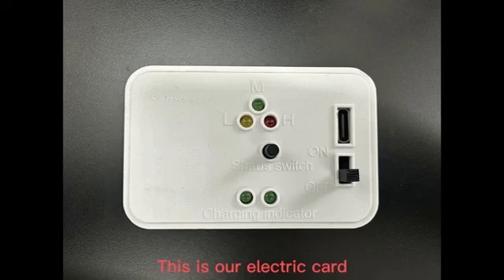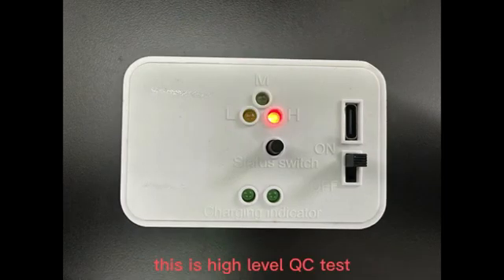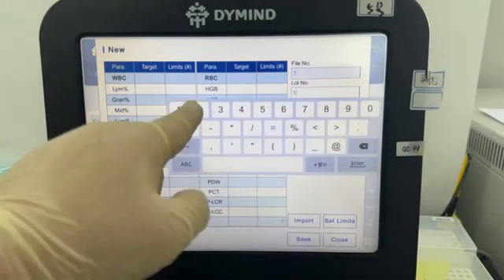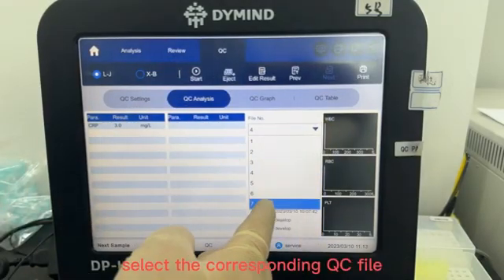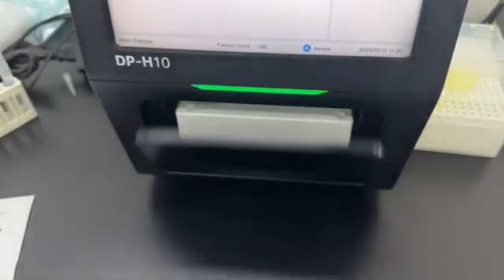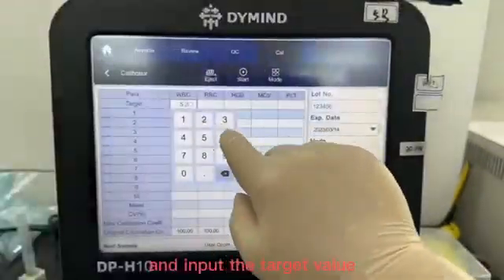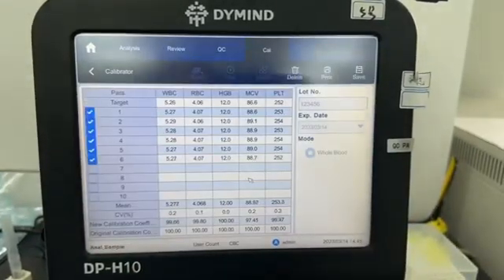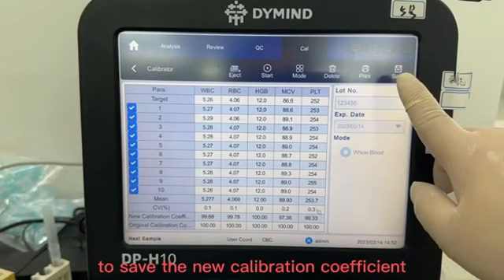DP H10 HOW TO DO QC & CALIBRATION BY ELECTRIC CARD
DP H10  QC & CALIBRATION CAN BE DONE BY ELECTRIC CARD
WITH FULL ACCURACY -  EASY TO PERFORM
FOLLOW THE INSTRUCTIONS TO PERFOM QC & CALIBRATION